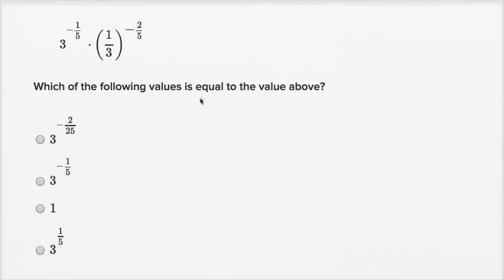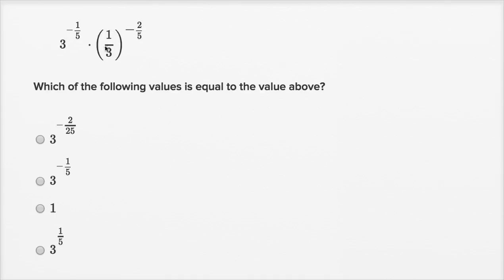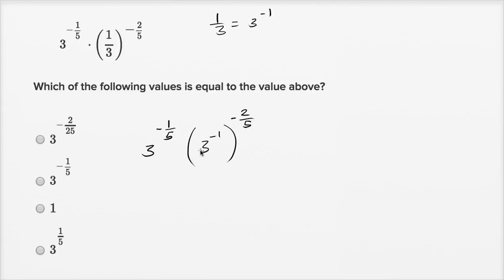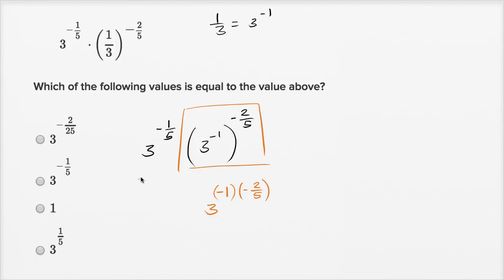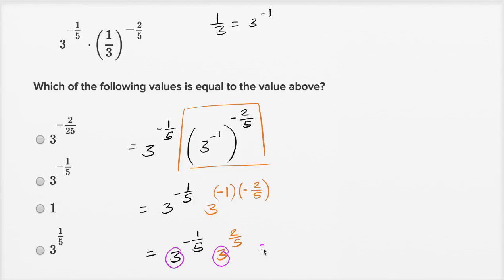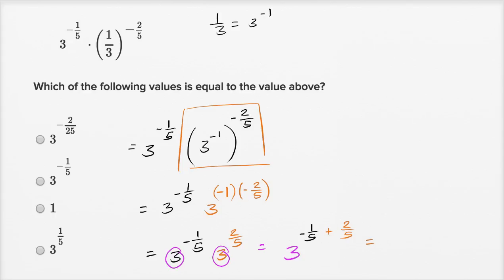Radicals and rational exponents — Harder example | Math | New SAT | Khan Academy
Watch Sal work through a harder Radicals and rational exponents problem.